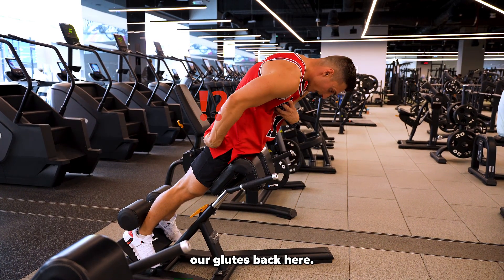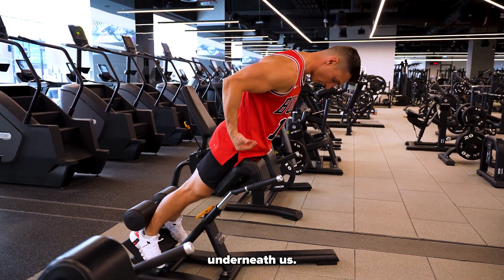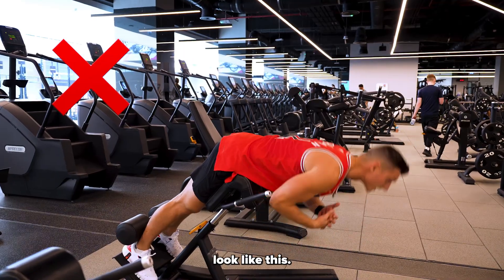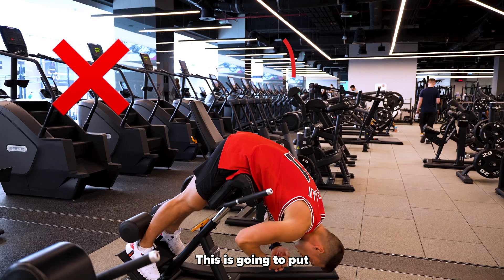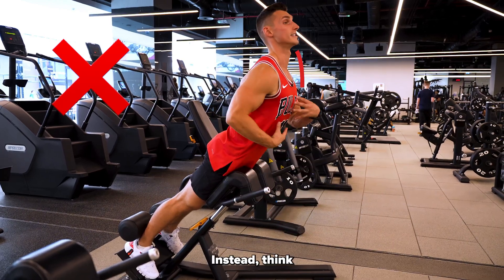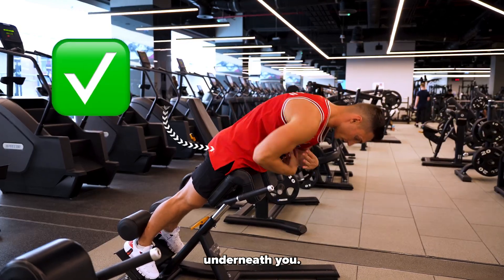45 HYPER EXTENTION